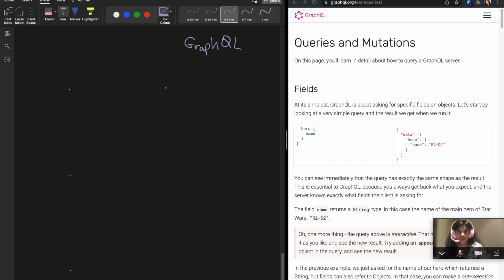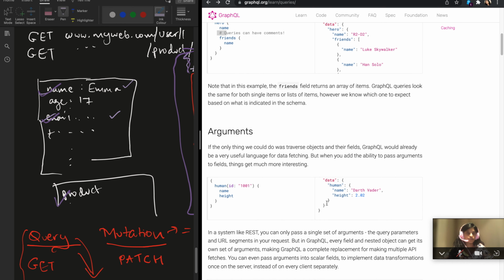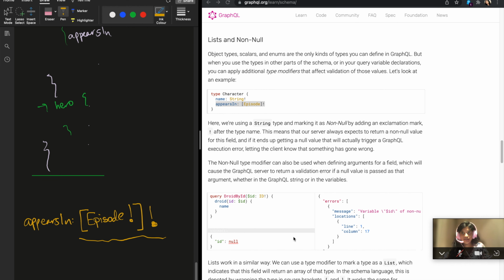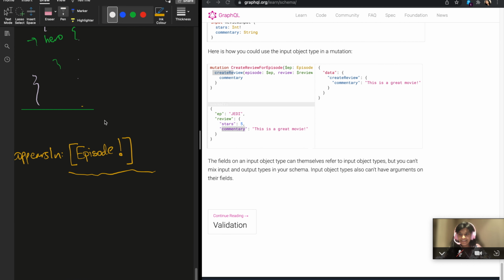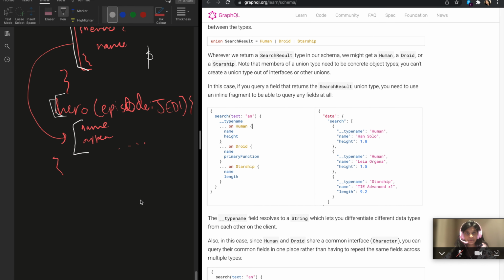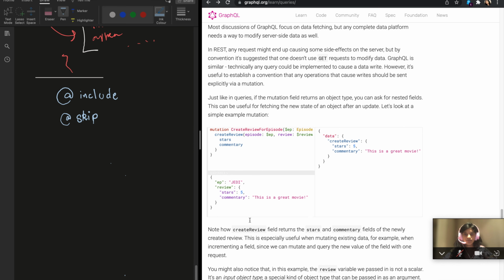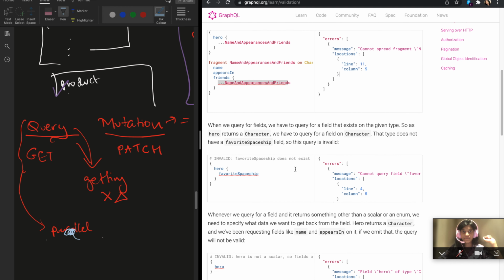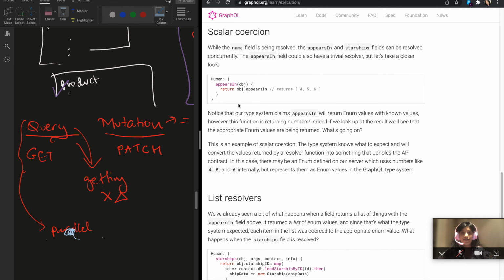GraphQL - Intro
An overview of graphql
- Intro to graphQL
- Query syntax walk through
- Resolver syntax walk through